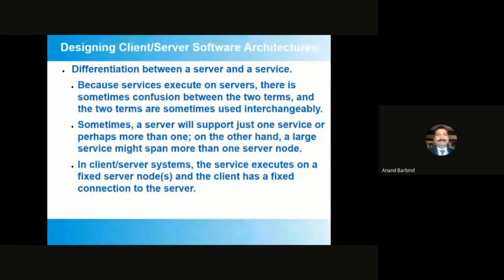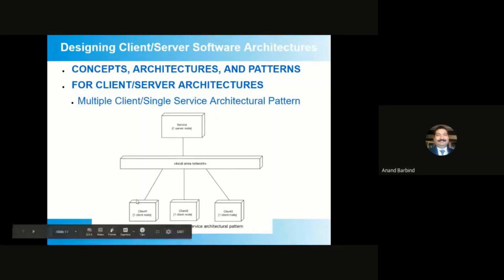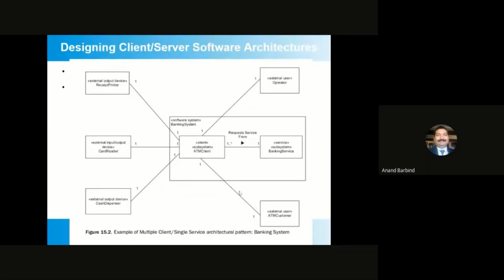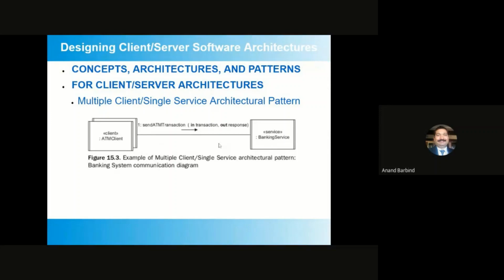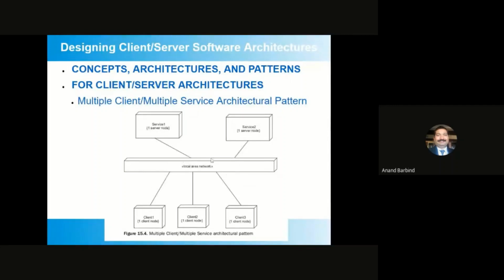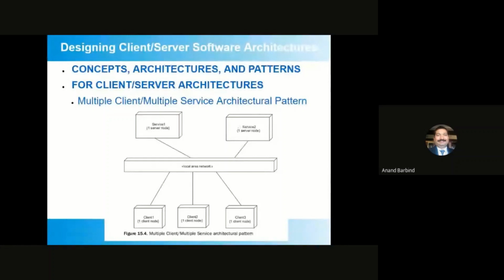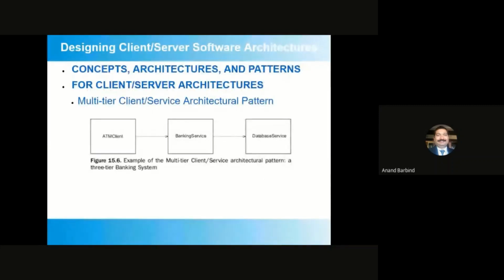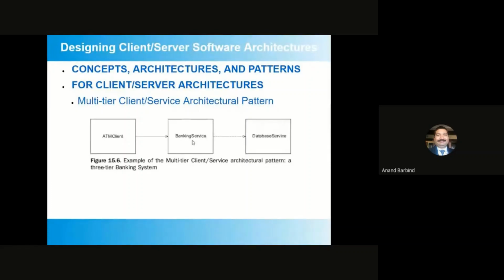SDM UNIT 6 Topic 6 2 Client Server Architecture Design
SDM
UNIT 6
Topic 6 2
Client Server Architecture Design